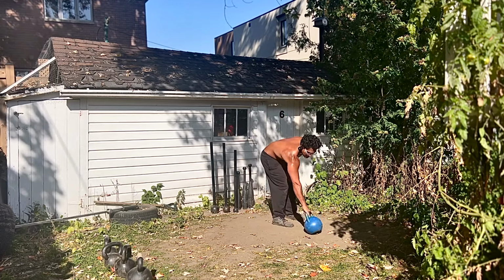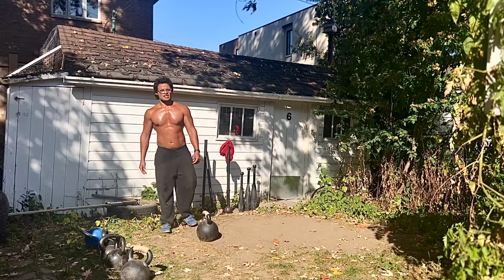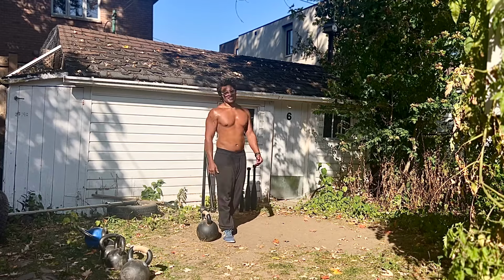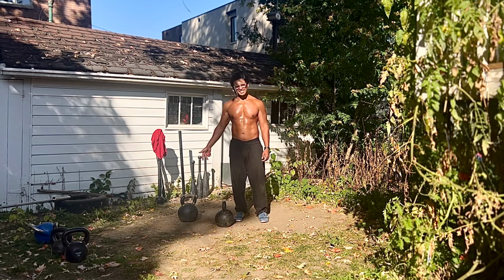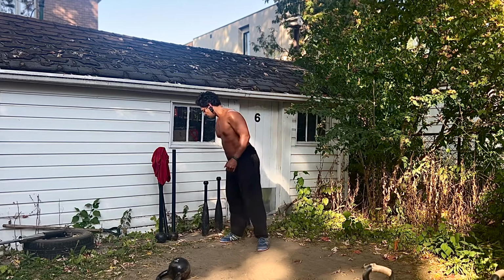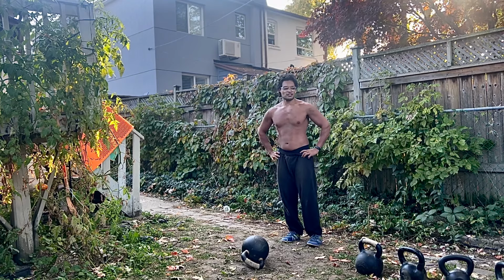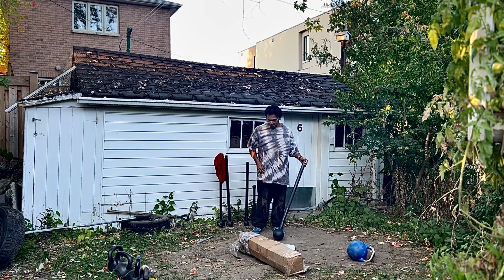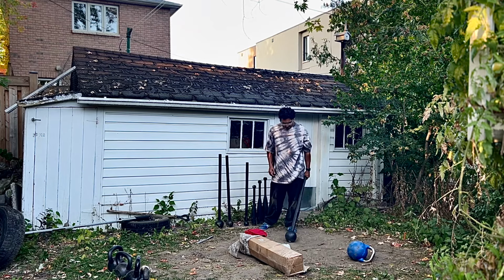Ep. 316 - Kettlebell Lower Body, Kettlebell Juggling, And Unboxing A New Steel Mace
Timestamps
00:00 Intro
00:43 Kettlebell Juggling Session 1
07:14 Steel Mace 360s, Kettlebell Suitcase Deadlifts
09:41 Tactical Clean To Squat, Alternate Single Arm Kettlebell Deadlift, Alternate Single Arm 10-2
14:40 Tactical Snatch To Overhead Squat, Single Arm Clubbell Clean To Pullover
18:03 Kettlebell Goblet Squat, Kettlebell Deadlifts, Kettlebell Swings
20:04 Kettlebell Juggling Session 2
20:58 Orion 30lbs. Steel Mace Unboxing